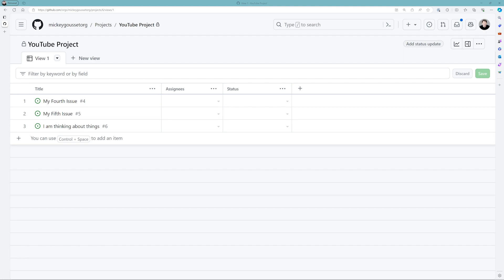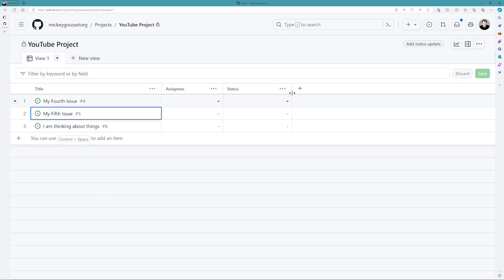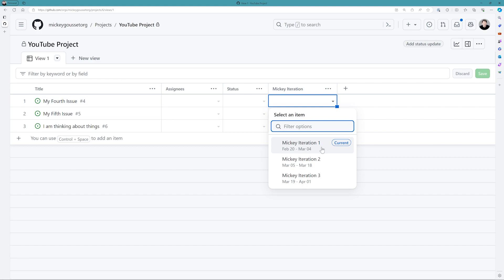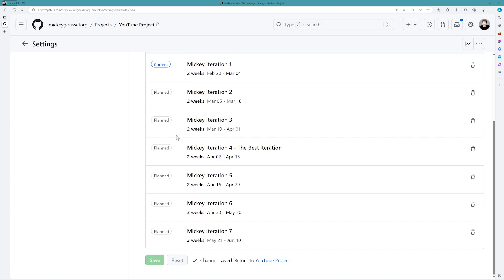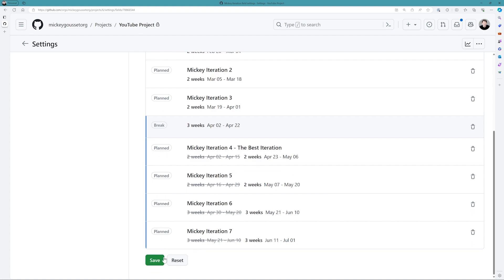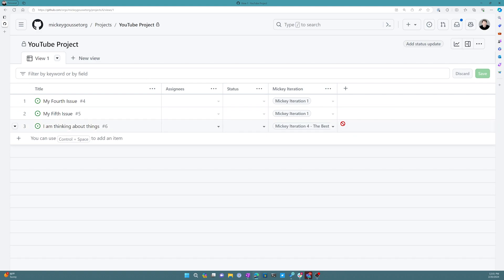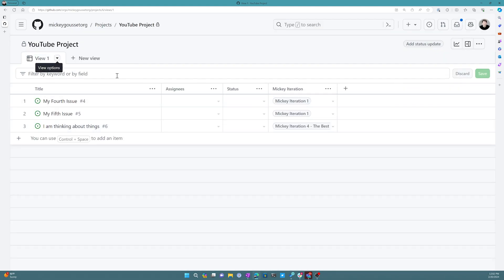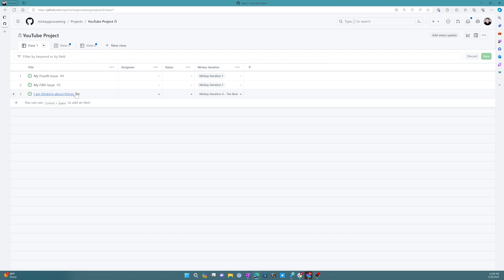DevOps Bytes - Using the iteration field with GitHub Projects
Welcome to DevOps Bytes! The goal of DevOps Bytes is to get content out to you faster, which means the quality may be a little more "raw". You have been warned!

In this video I'll cover how to use the iteration field in GitHub Projects. The iteration field is used to associate items with specific repeating blocks of time. Iterations can be set to any length of time, can include breaks, and can be individually edited to modify name and date range. With projects, you can group by iteration to visualize the balance of upcoming work, use filters to focus on a single iteration, and sort by iteration.